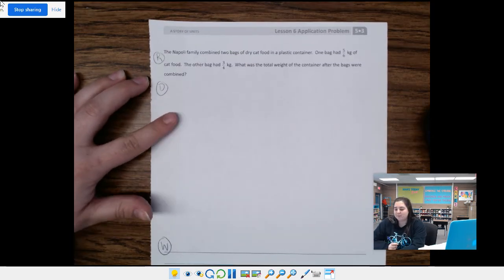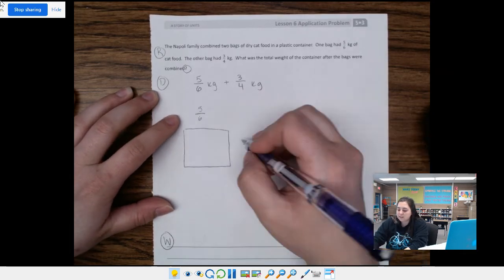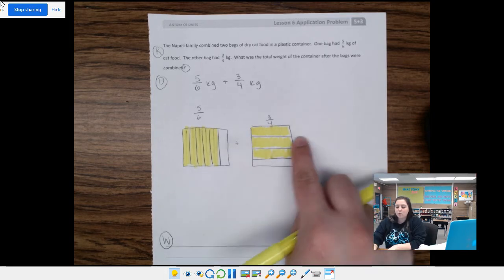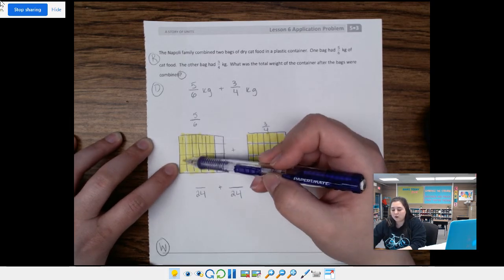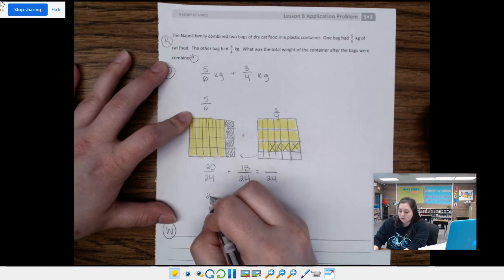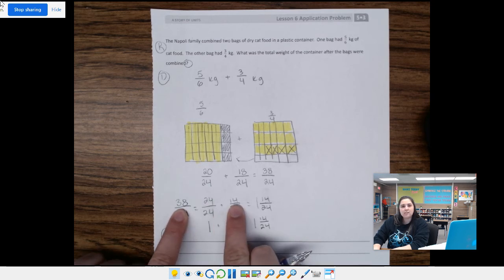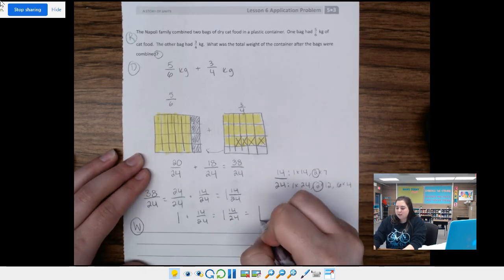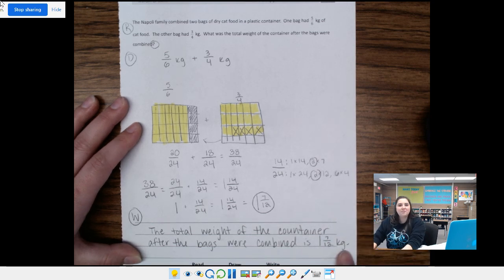5.3.6 Application Problem